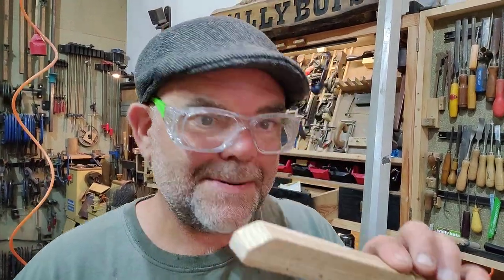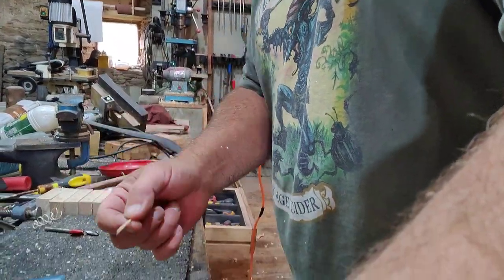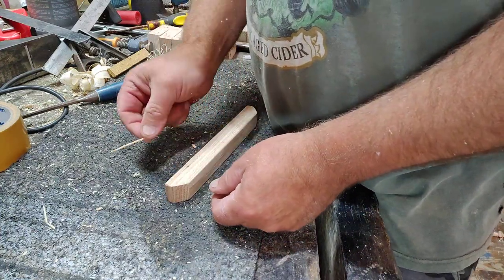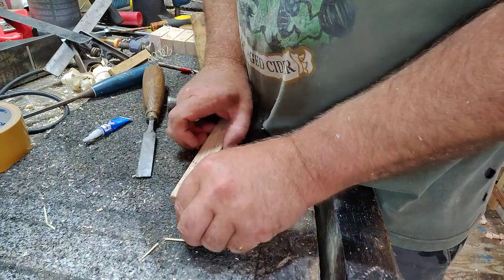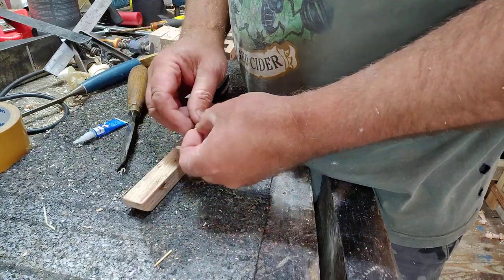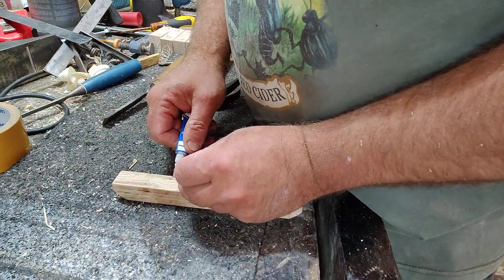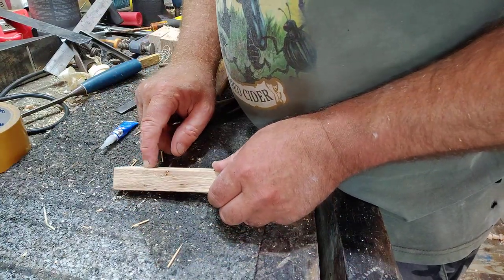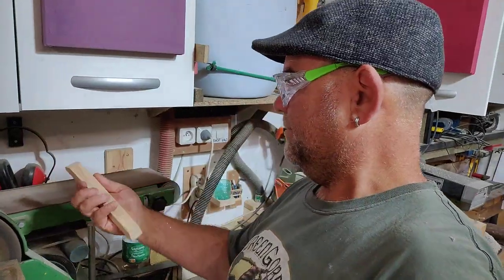Quickly repair WOOD WORM holes in infested FURNITURE / SUPER EASY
Wood Filler looks a mess and this tip uses actual wood...